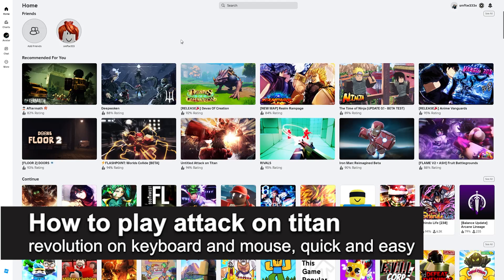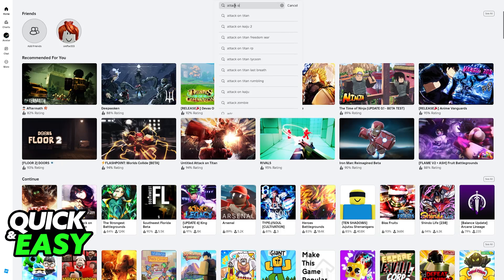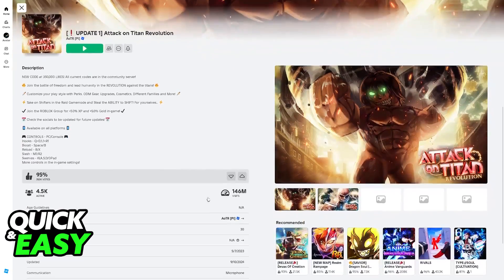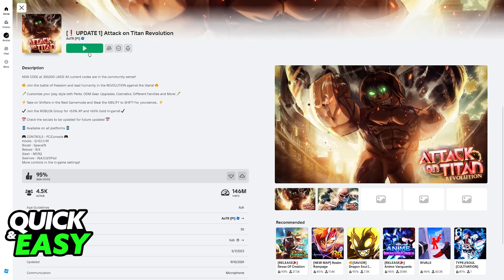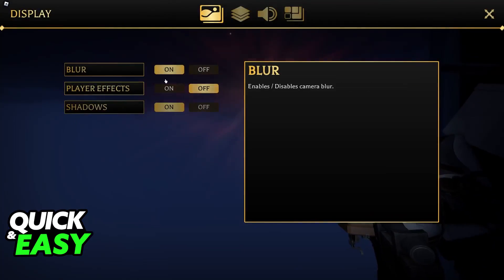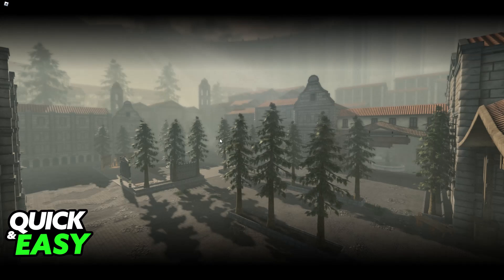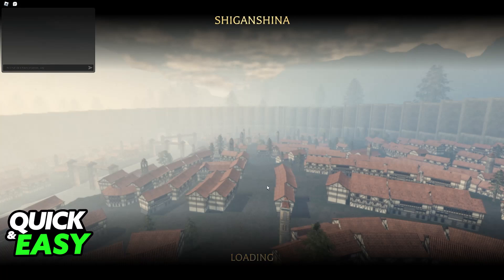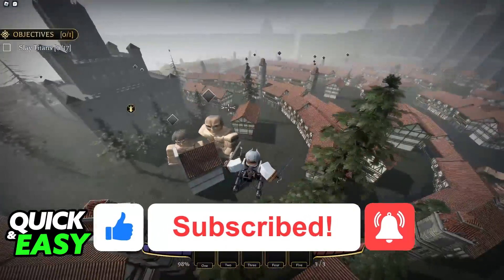How To Play Attack on Titan Revolution on Keyboard and Mouse (2025) - Step by Step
I will solve your doubts about how to play attack on titan revolution on keyboard and mouse, and whether or not it is possible to do this.

I hope I have helped you with the video!